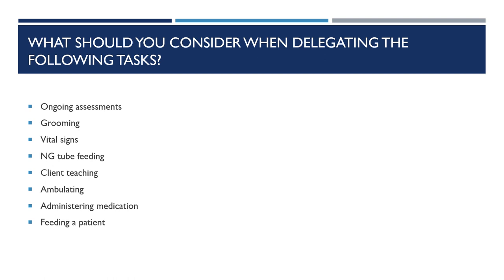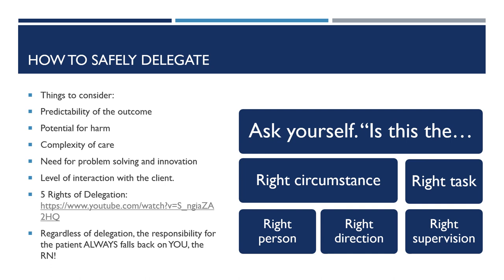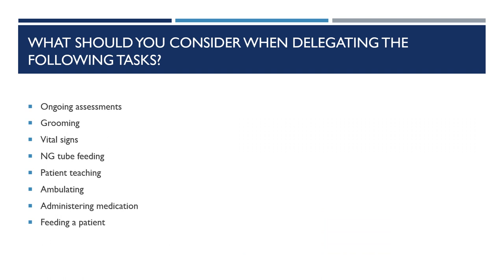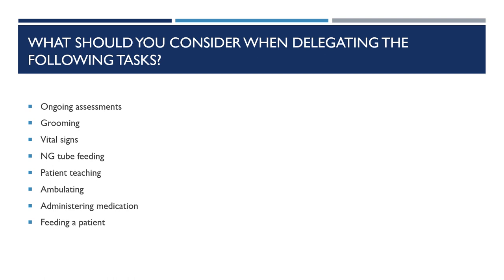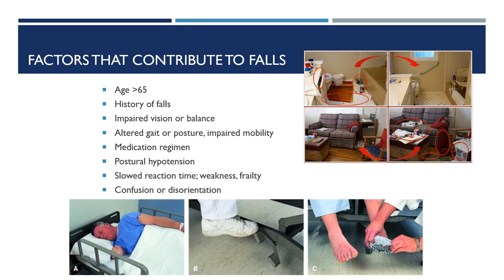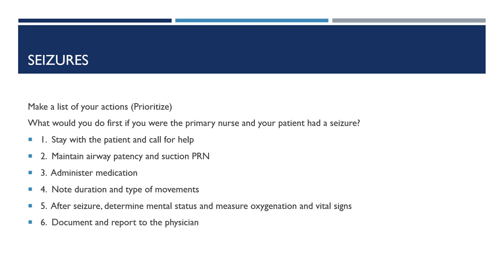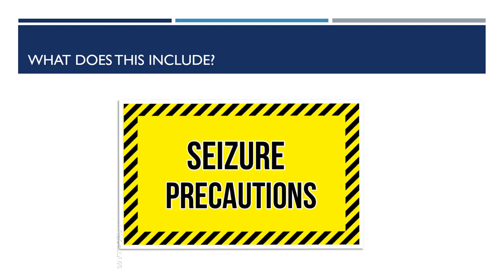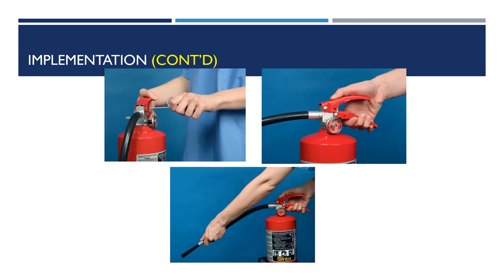Patient Safety & Delegation